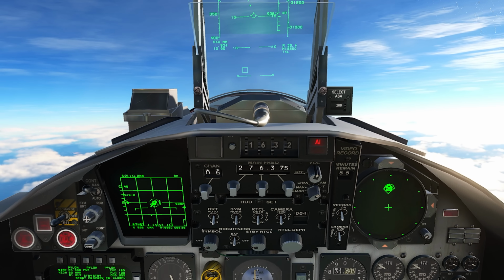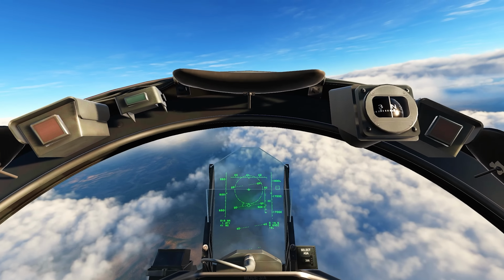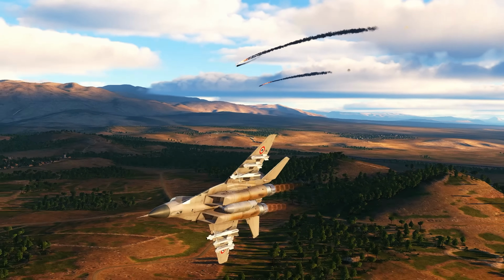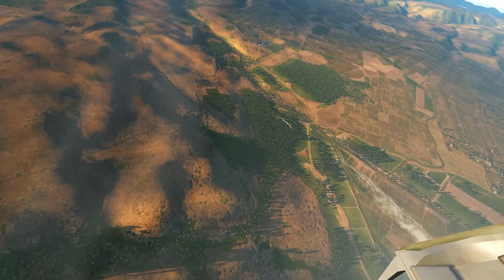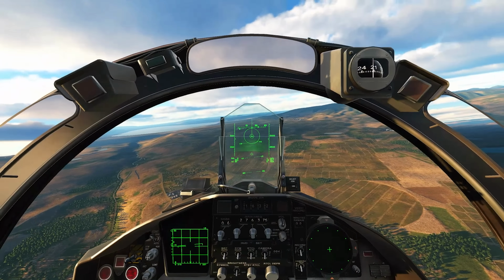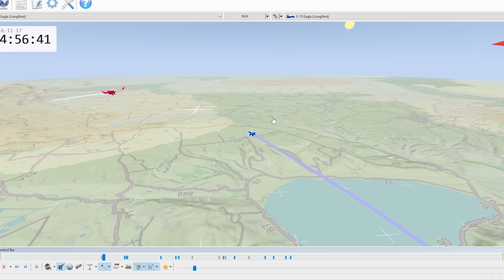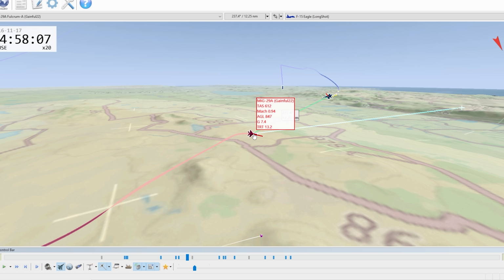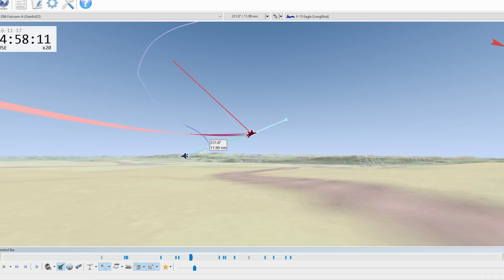F-15-D Eagle Israeli Improved BAZ vs 4 MiG-29 Fulcrum | DCS World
Time stamps:
0:00 Intro & Breifing
1:51 Fights on
7:41 TacView
Hey guys.
In this @EagleDynamicsTV video im flying the new F15D 'Improved BAZ' made by the IDF MOD project.
Im fighting against 4 MiG29 Fulcrum, the lead is Gainful22 (Thank you buddy!).
I realy like this MOD, hope you guys enjoy!

I love playing simulators, i started with Arma and then i saw DCS World.

My PC Specs:
GPU: Geforce RTX 2080ti
RAM: DDR4 Corsair 1066 MHz 32 GBB (total of 4 sticks so 128 GB in total)
Mother Board: ROG Crosshair VIII Dark Hero
Memory:
     1. NVMe CT2000P2SSD8 2TB.
     2. Samsung SSD 860 EVO 2 TB
     3. SanDisk SSD PLUS 240 GB.
     4. WDC WD10EARS - 00Y5B1 1TB
Power Supply: FPS 1500 Gold Edition
HOTAS: Logitech X56
Head Tracking: Track IR 5
VR: Oculus Rift S